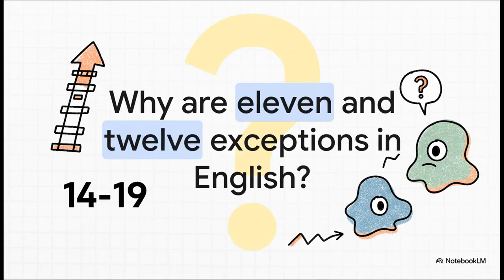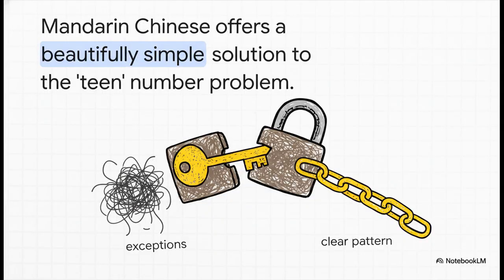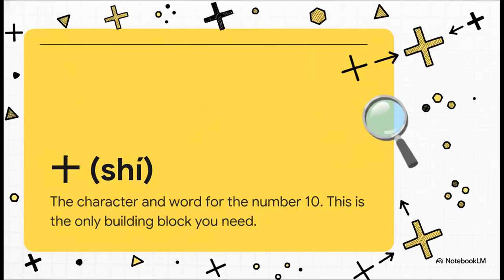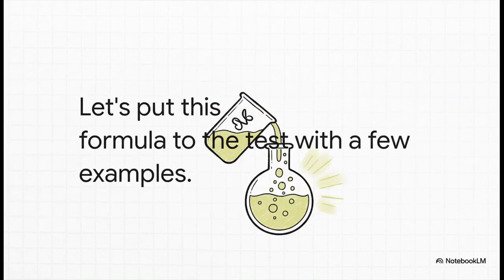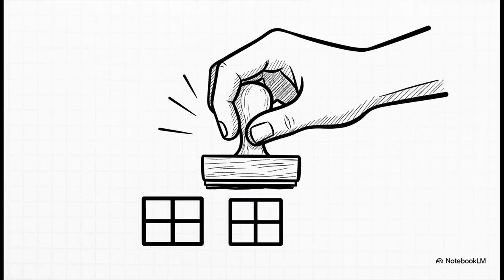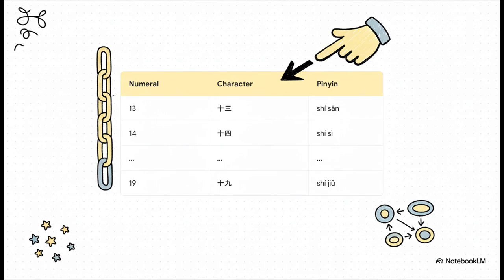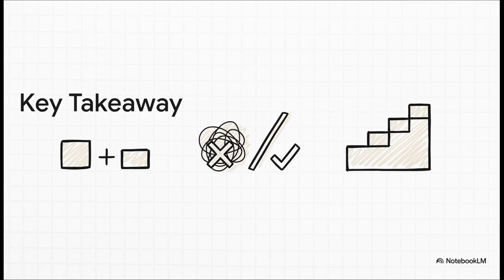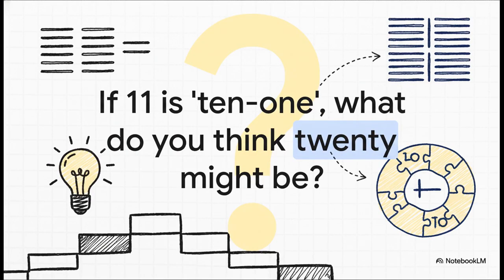vMandarin Languages Week 5 Part 2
This document outlines the logical structure used to count from eleven to nineteen in Mandarin Chinese. The numbering system relies on a consistent pattern where the character for ten is placed before a single-digit unit. By combining the base number shí with digits one through nine, learners can easily form teen numbers without memorizing unique terms. This simplified method highlights how the language avoids complexity by using a predictable mathematical framework. Understanding this specific sequence provides a foundational step for mastering even larger numerical values in the future.